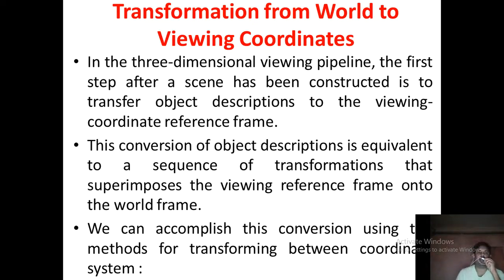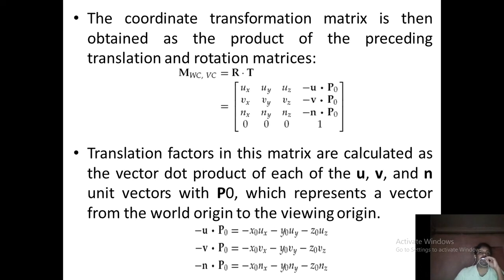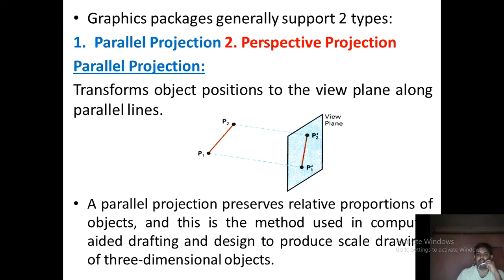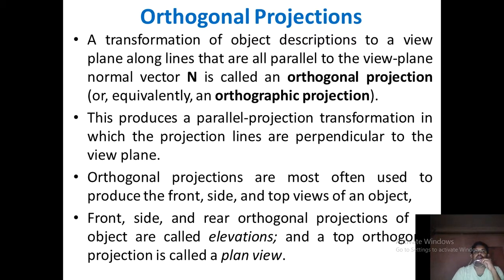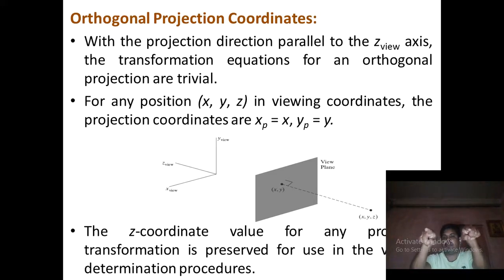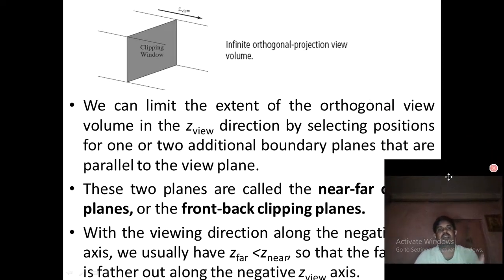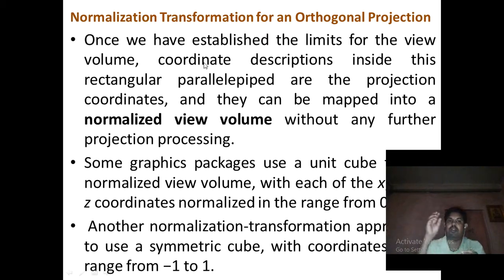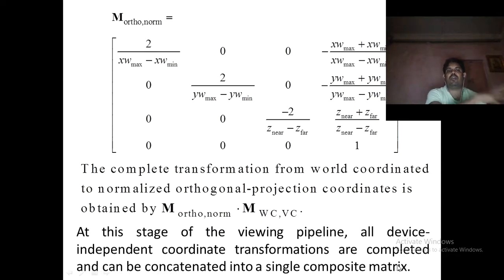Module-4:3D Viewing Part-1: Parallel Projection Transformations by Prof.R.R.Patil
Computer Graphics and Visualization as VTU Syllabus